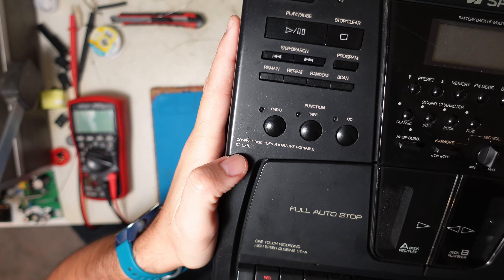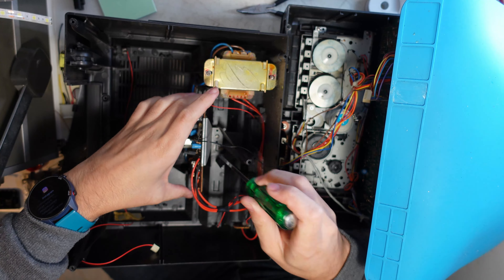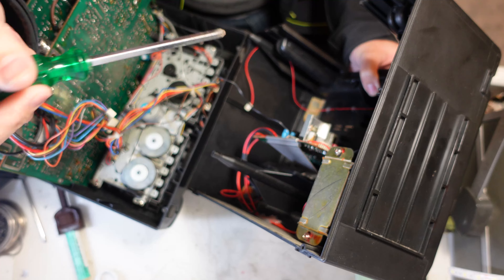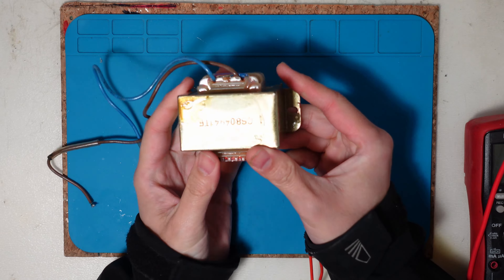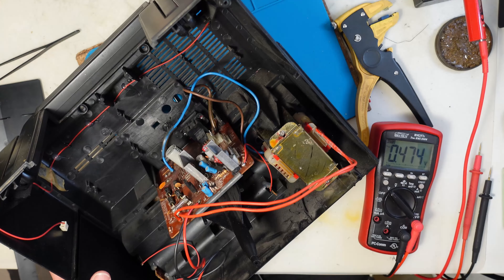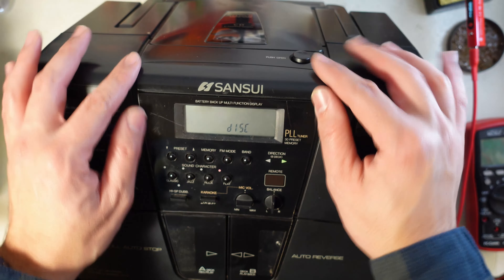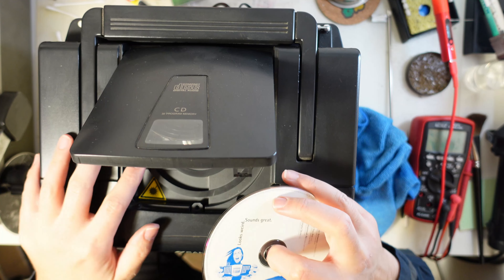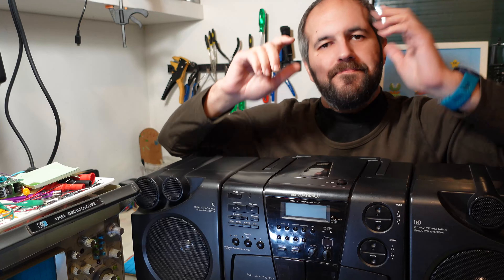I tried to fix a very loud humming transformer and other stuff, on this Sansui RC-D770 Boombox.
In this video, I tackle some issues with this meditating Sansui RC-D770 boombox for the first time in my life.
I'll take you through my troubleshooting process and attempt to fix the humming noise, address the CD reading issue, and eliminate the popping noise on the right cassette deck.

Despite these challenges, I'm excited to share my first attempt at fixing these issues. I hope this video is helpful and that you enjoy my approach to solving these problems.

I'm not a professional, so I'll admit that sometimes my repair attempts can make things worse. Please don't attempt to copy anything you see on this channel. If you try to mimic my methods and accidentally your boombox start humming to you about malevolent plans to destroy spotify, well, you're on your own... good luck with that!